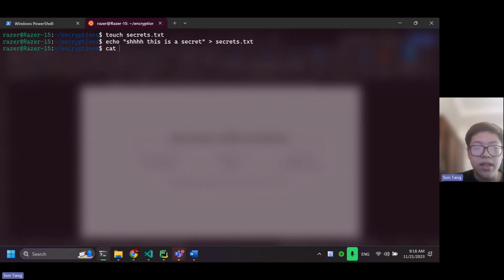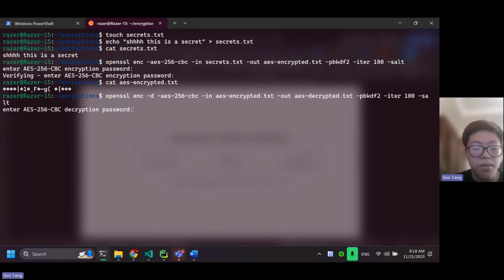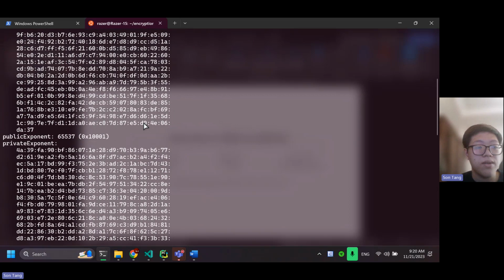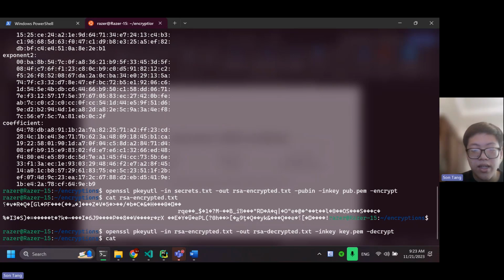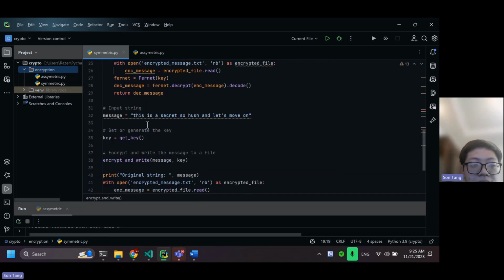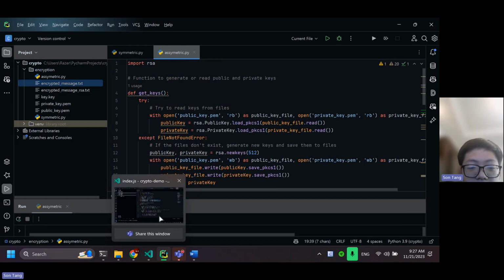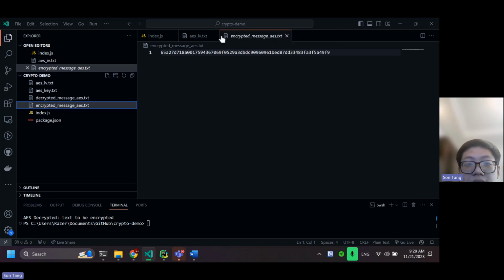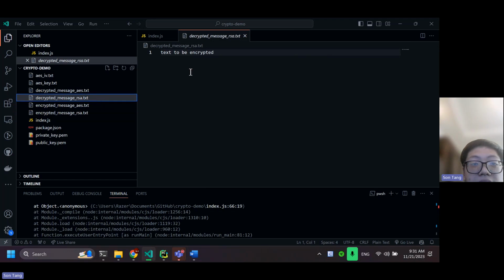COSC2539 Assigment 1 Tang Trung Son Demo Presentation